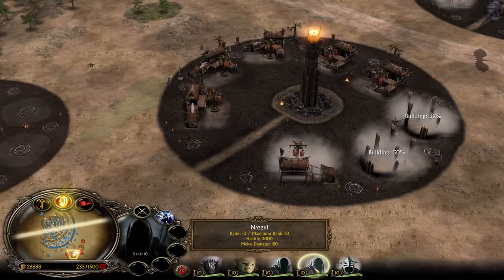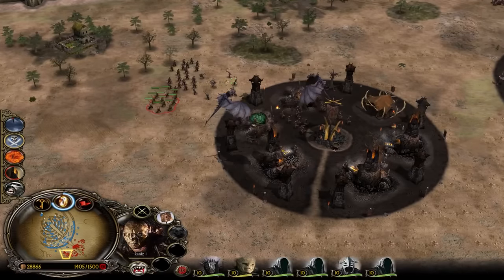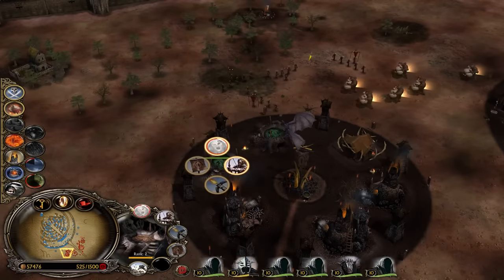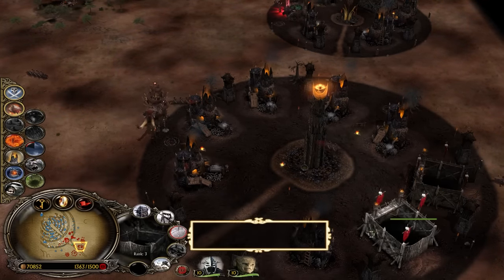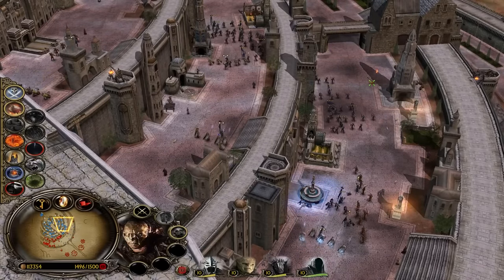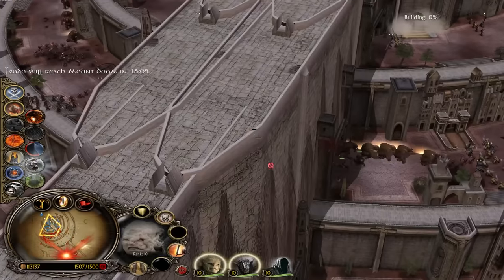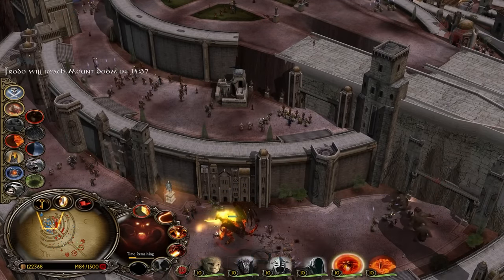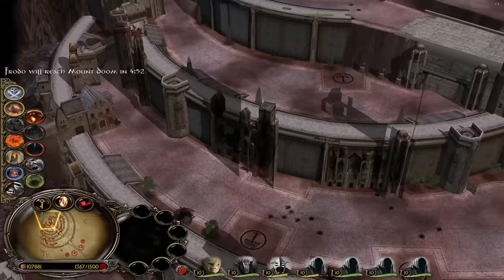Minas Tirith Custom Map! Insane Difficulty | Battle for Middle Earth